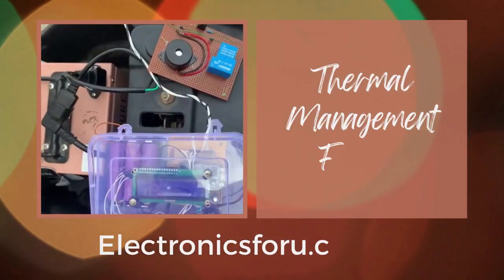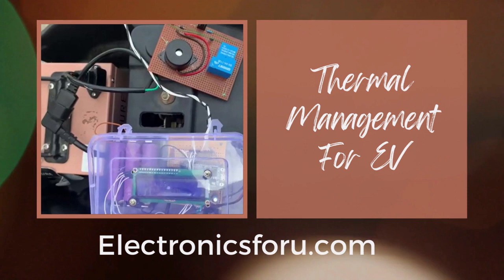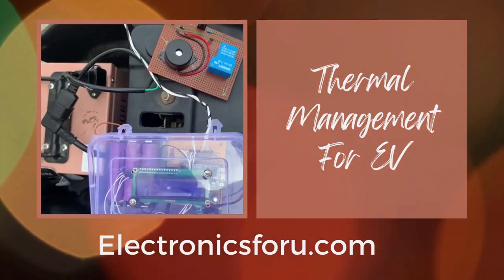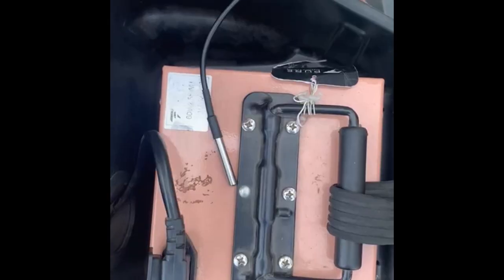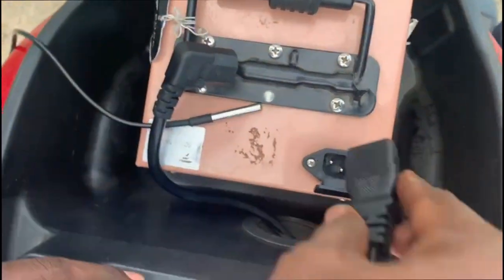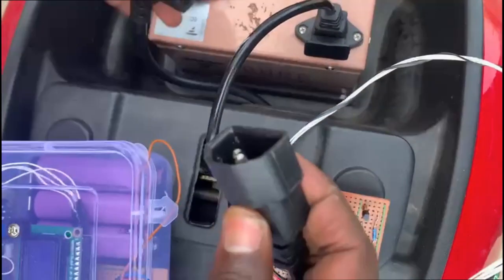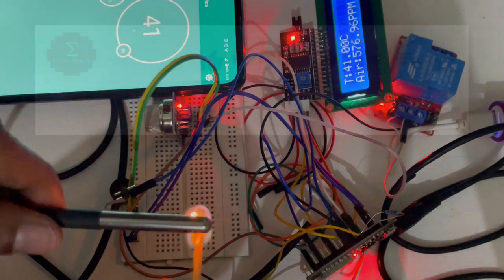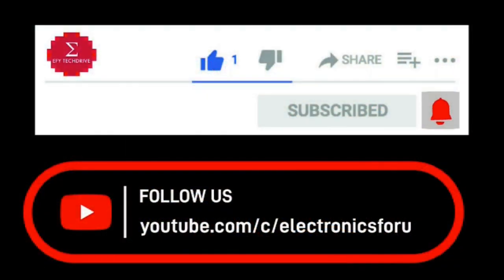Thermal Management System For Electric Vehicles | Electronics DIY Project PoC Video